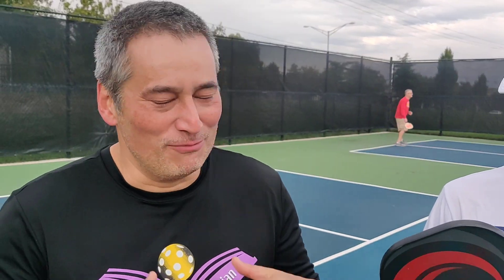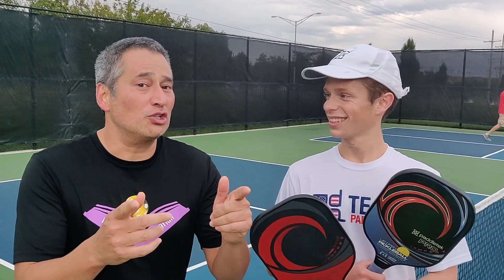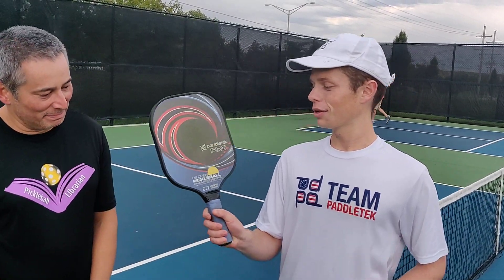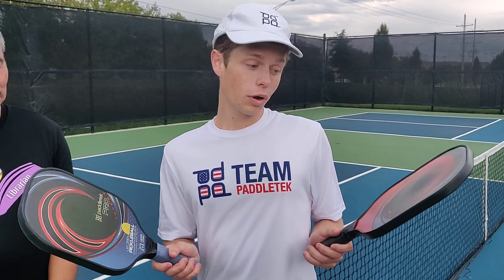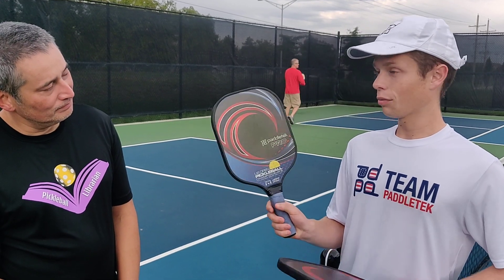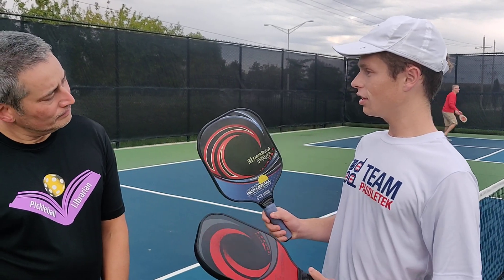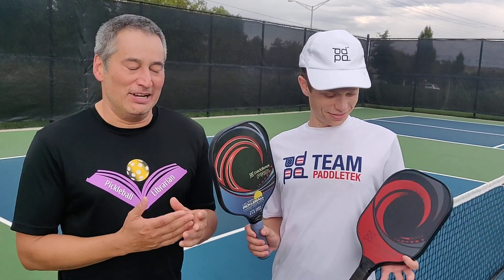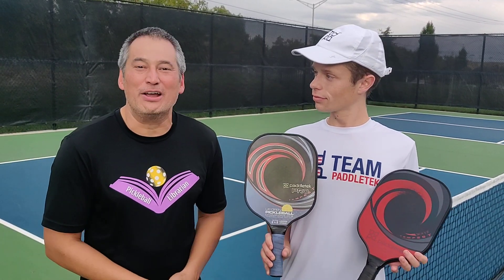Paddletek Tempest Pro vs. Tempest Wave by Carter Tubbesing!!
Paddletek sponsored player and instructor Carter Tubbesing aka Coach Carter reviews and compares the Tempest Pro and Tempest Wave. This is an expert comparison between these two excellent paddles!!